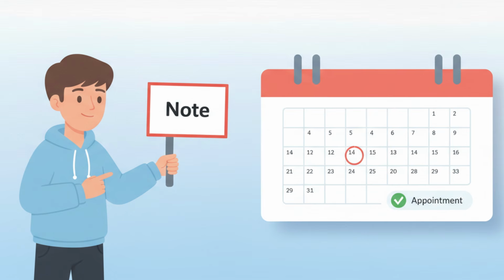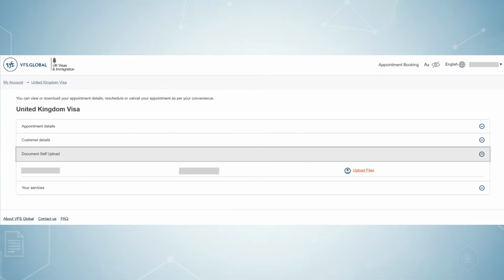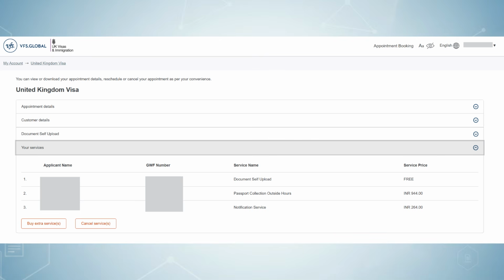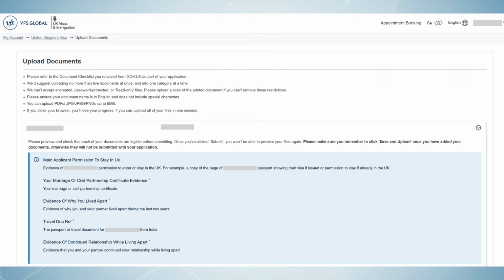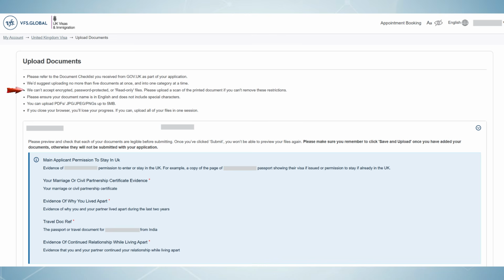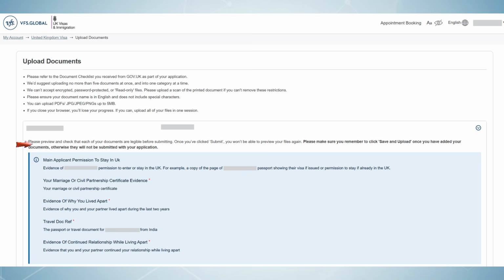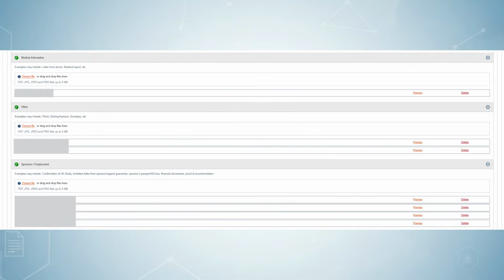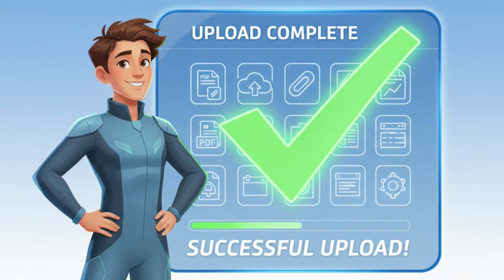VFS Document Upload UK : How to Self-Upload Step-by-Step (2026)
Did you know VFS self document upload is completely free and simple?

Have you already submitted your UK visa application and booked your VFS appointment? The next step is uploading your documents on the VFS Global portal. In this video, I show you how to self-upload your documents correctly, so you can avoid paying extra for document scanning at the VFS centre.

🛑 THE CHALLENGE:
The VFS Global document upload section can be confusing. There are multiple categories, specific file rules, and small steps that are easy to miss. Uploading files incorrectly or forgetting to save them can cause unnecessary stress and many people end up paying for paid scanning services instead.

✅ THE SOLUTION:
In this video, I walk you through the VFS dashboard step by step and explain the do’s and don’ts of self document upload. I will show you how to upload documents, preview them, delete incorrect files, and modify uploads if needed. All before your bio-metric appointment.

📝 WHAT YOU WILL LEARN:
• How the VFS document upload sections work
• The do’s and don’ts of self document upload
• How to upload, preview, delete, and modify documents
• When and how to save and upload correctly
• How self-uploading documents can save you money

Welcome to AI Topic Trek! 🚀 Your Visual Guide to the UK & Beyond
On this channel, knowledge meets simplicity. We explore a world of useful insights, focusing heavily on helping you settle and thrive in the UK.

🧭 The Mission
I believe that essential knowledge like how to legally drive or how to secure your visa should be free and easy to understand. I started this channel because I know how overwhelming it feels to move to a new country or learn a new system.
However, I am a learner just like you. I research these topics deeply to save you time, but I always encourage you to double-check the official rules.

🎨 Our Creative Process (Human + AI)
To make these topics engaging (and not boring!), I use a "Human-AI Hybrid" workflow.
• I use AI tools to generate the clear visuals and voiceovers you see and hear.
• However, the research, scripting, and editing are done manually by me using CapCut.
• This ensures you get high-quality production with real, human-verified facts.

💡 Topics We Cover:
• UK Immigration & eVisa Updates
• UK Driving Theory & Practical Tips
• Financial Planning & UK Pensions
• General Knowledge & Self-Improvement